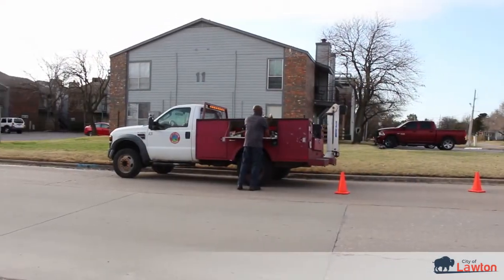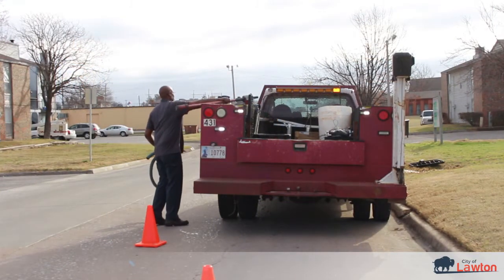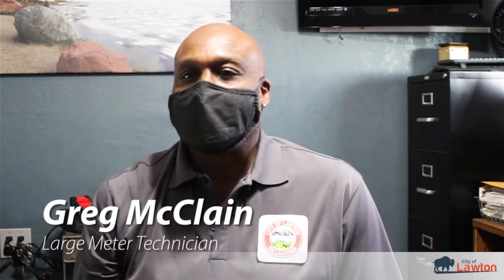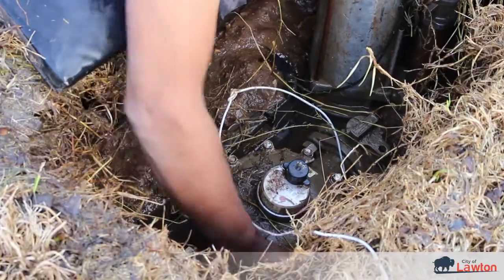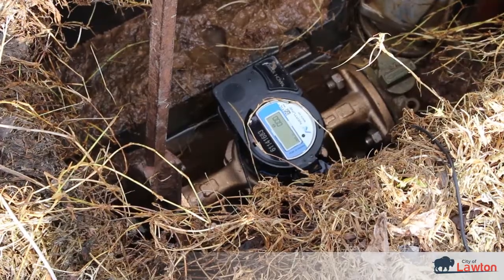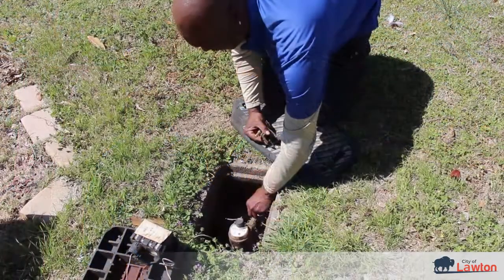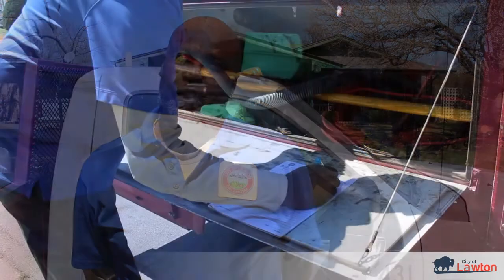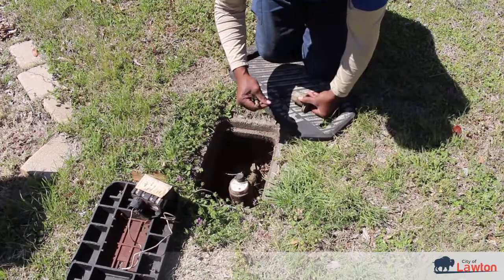COL Field Friday - Utility Services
For the March 2021 Field Friday, the City of Lawton is highlighting its Utility Services Division, specifically those who service water meters. For more information about the City of Lawton's Utility Services Division,